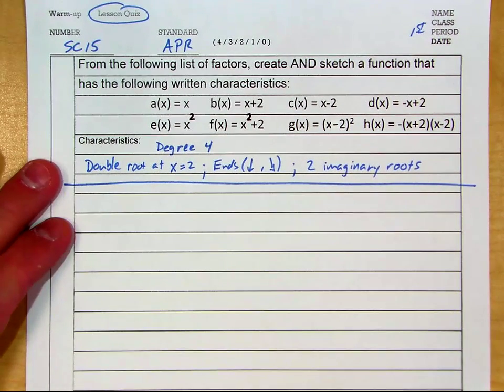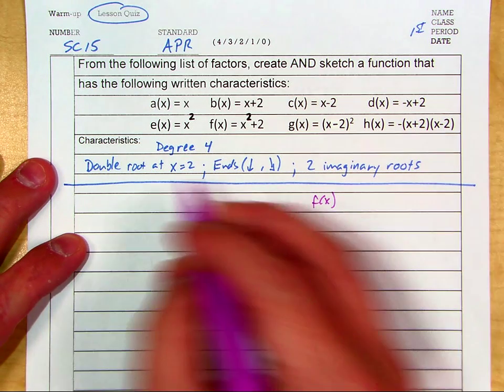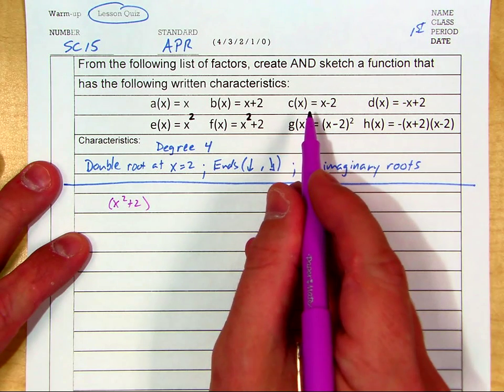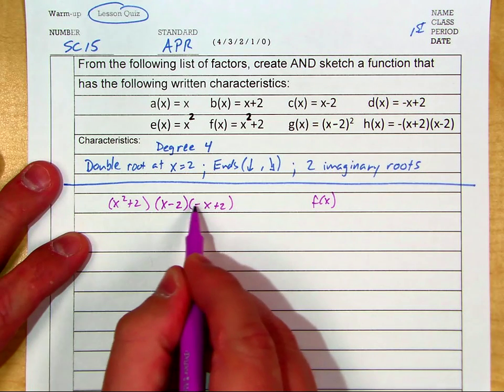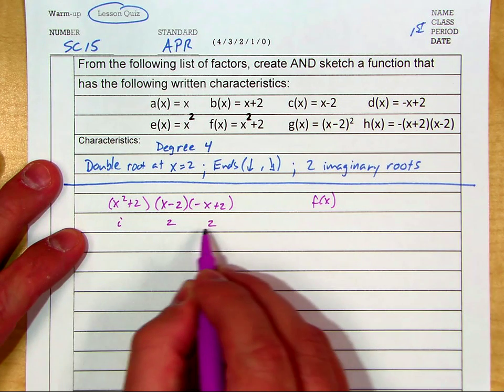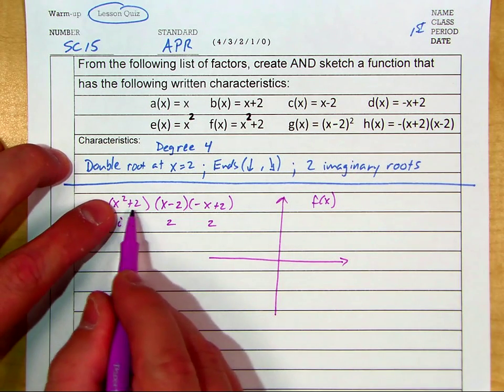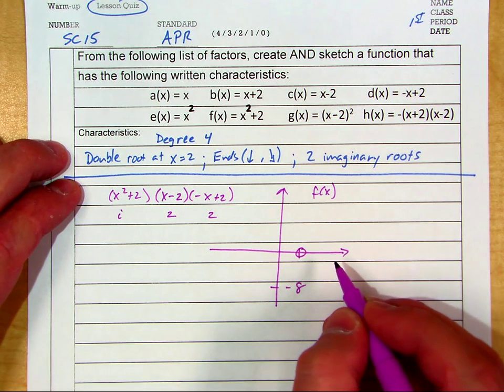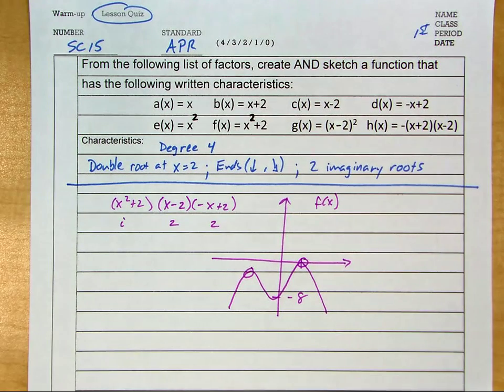sc15 1st per